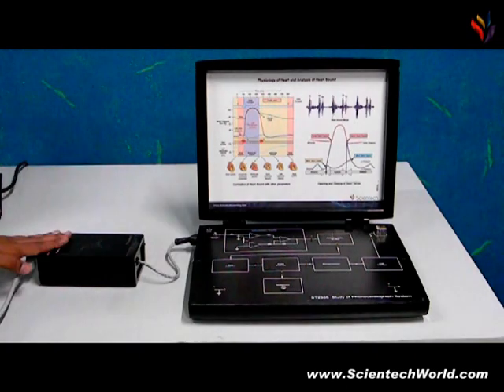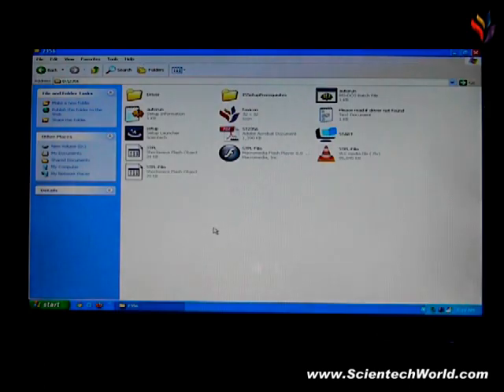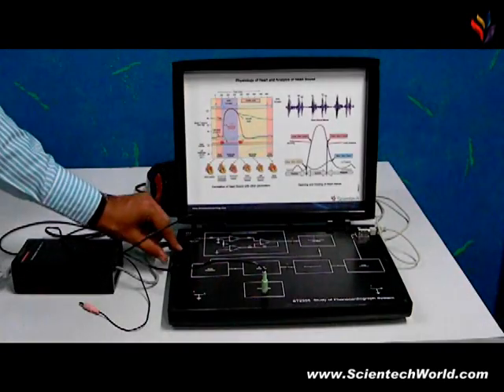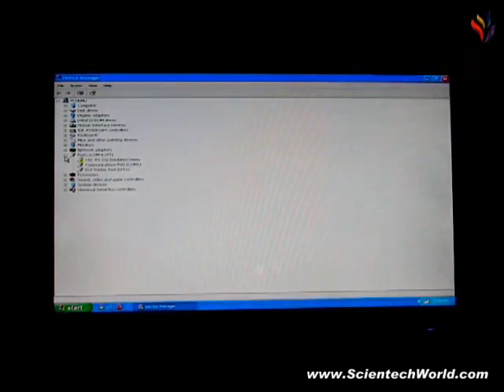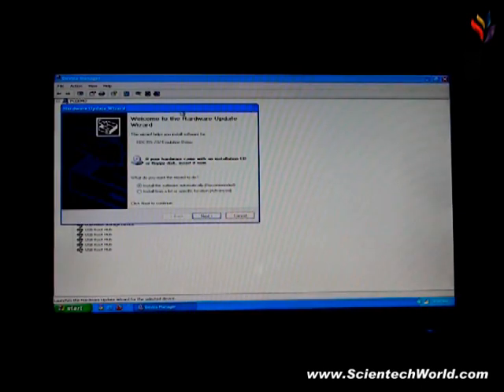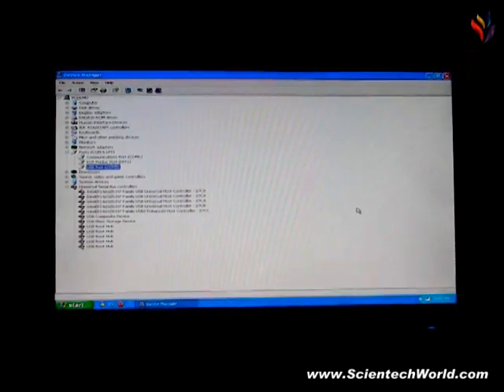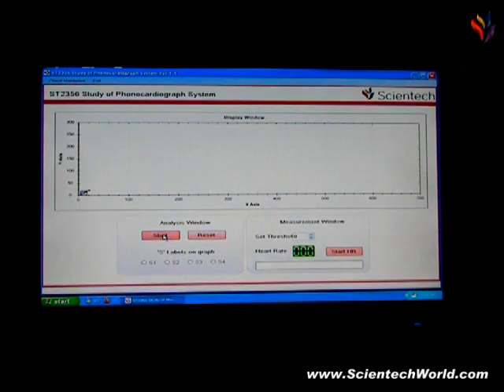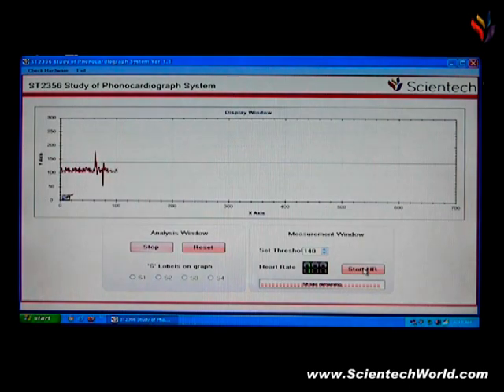Study of Phonocardiograph System - Scientech 2356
Phonocardiograph (PCG) Techbook Scientech 2356 is used for Listening and observing the sound generated due to mechanical activity of heart i.e. pumping action of heart. Heart sound is a physiological phenomenon which provides diagnostic information in a frequency band ranges from 20 Hz to 1000 Hz. (Min. to Max. frequency limit). An electronic sensor (Stethoscope with microphone) is placed over the patient`s chest.